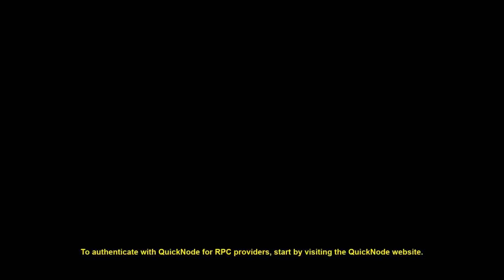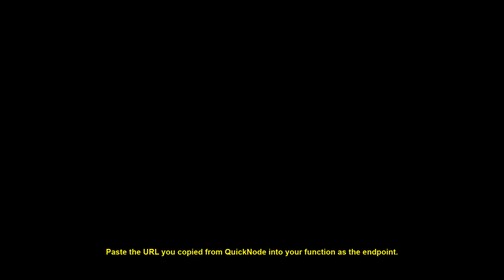How to authenticate with QuickNode for RPC providers - Beginner Guide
Unlock the full potential of blockchain development with our comprehensive beginner's guide on how to authenticate with QuickNode for RPC providers! In this video, we'll walk you through the step-by-step process of setting up your QuickNode account, generating authentication keys, and connecting to various blockchain networks seamlessly. Whether you're a developer just starting out or looking to enhance your blockchain applications, this guide has got you covered.